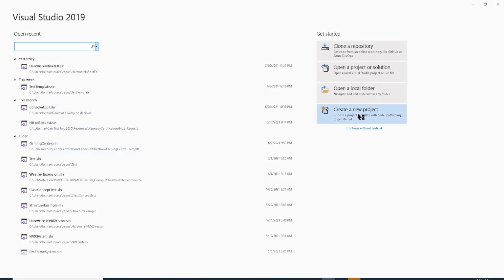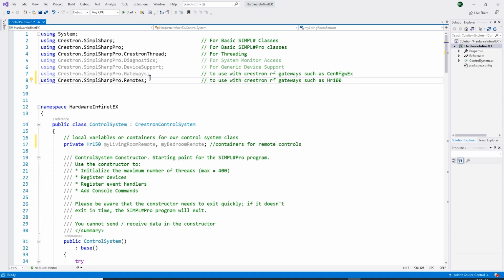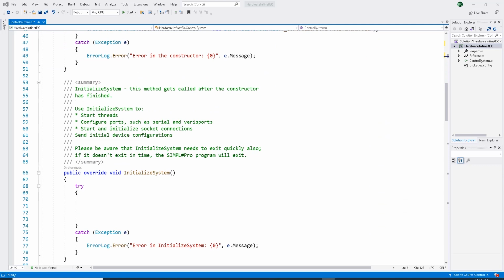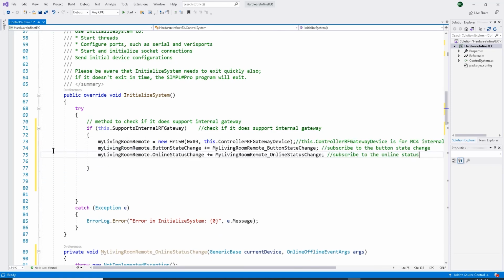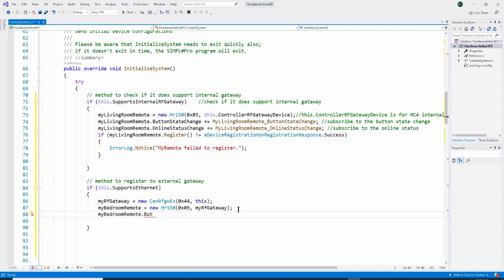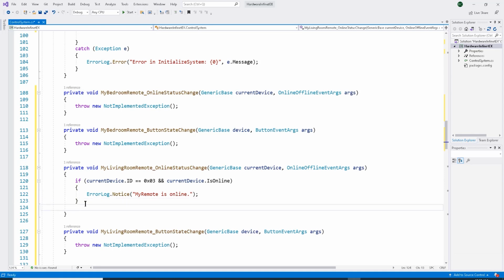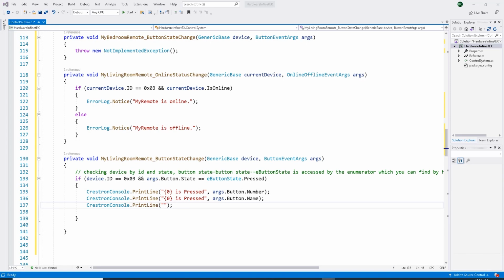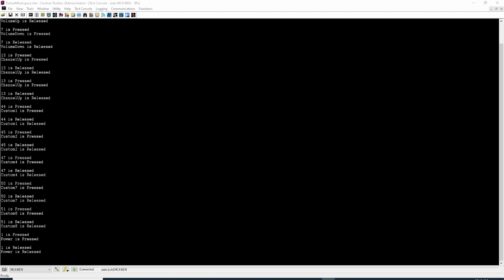CTI | Writing C# for 4-Series™ Processors: infiNET EX®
In this video, see an example of how to program a wireless infiNET EX® Gateway using C#.